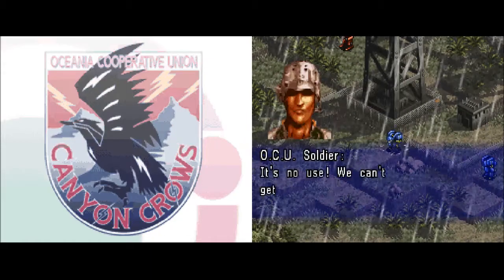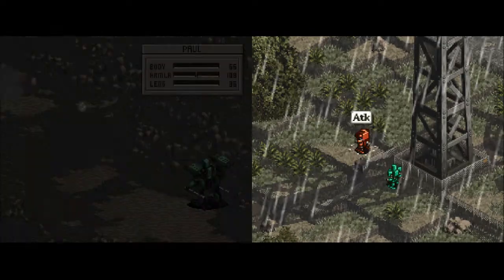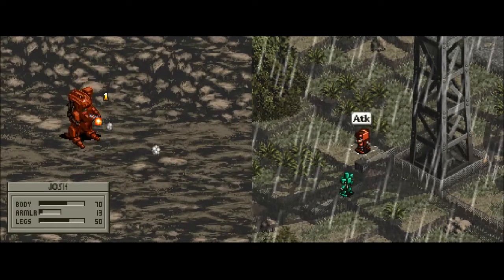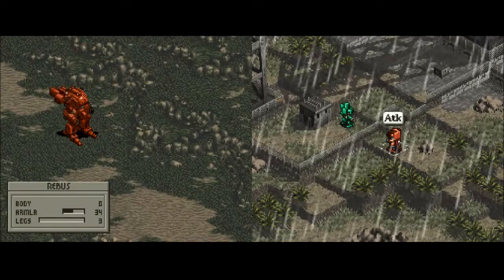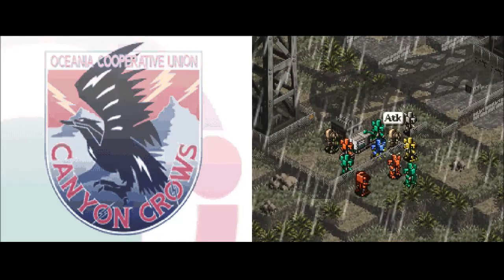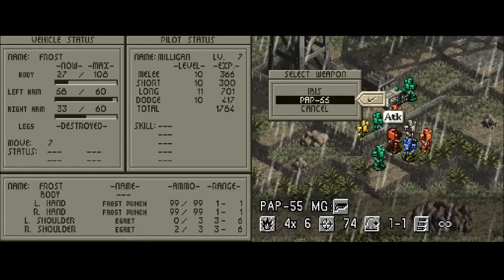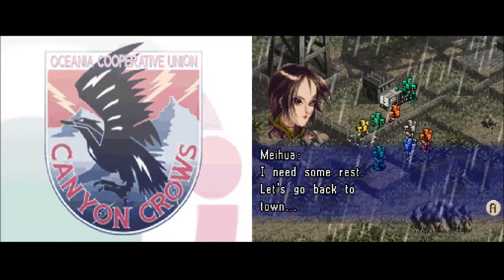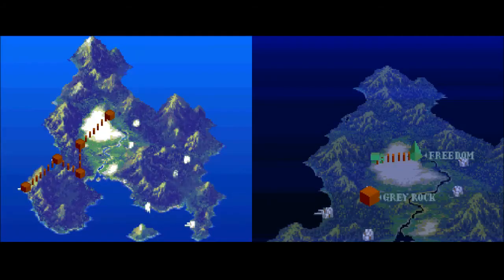Front Mission DS: The O.C.U. Campaign [Blind] Ep. 12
Hell's Wall

Is it the end of the world for our heroes as they battle the U.C.S. 64th?